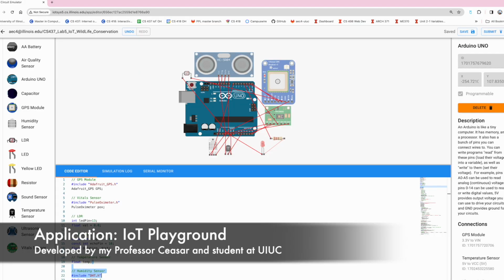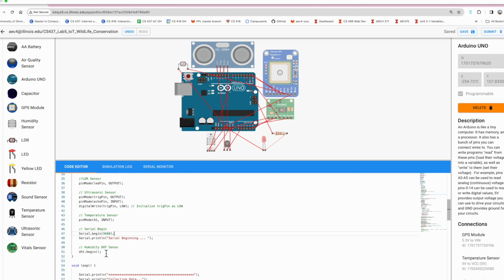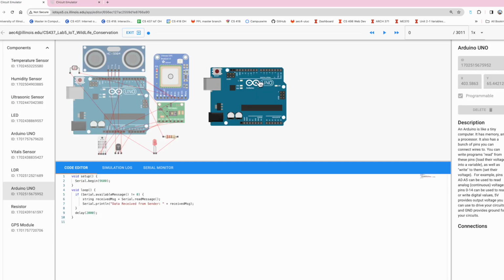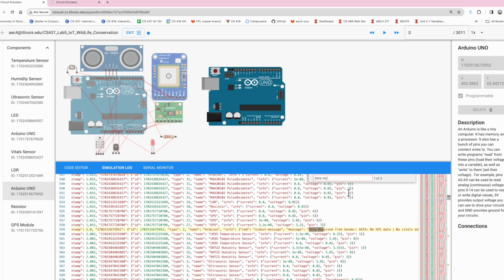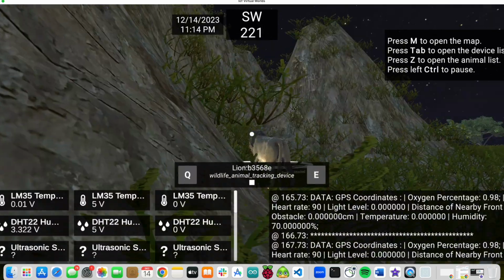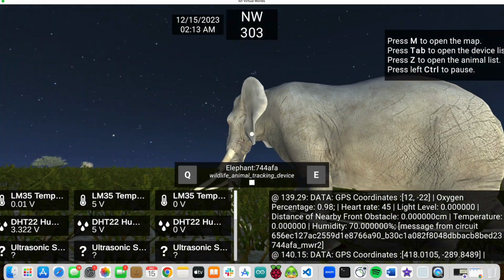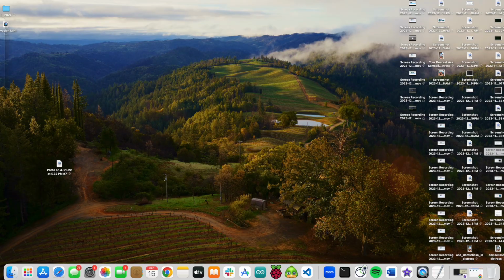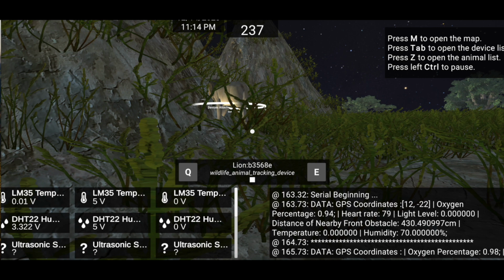CS437 Lab 5 Wildlife Conservation